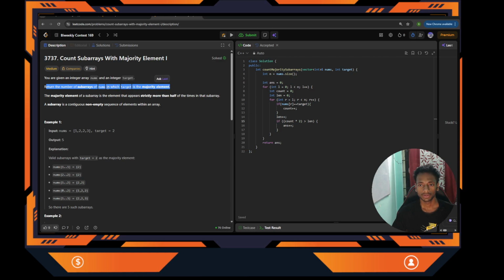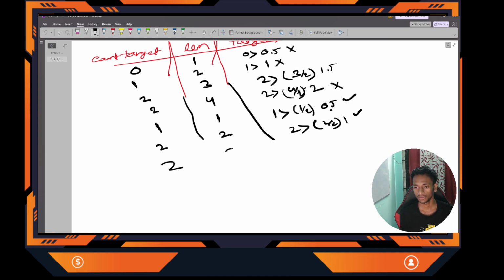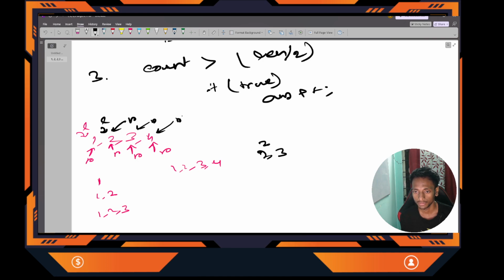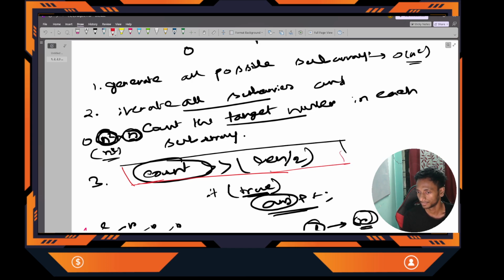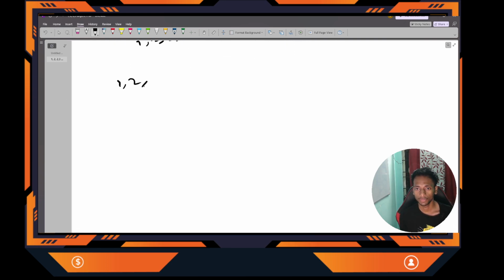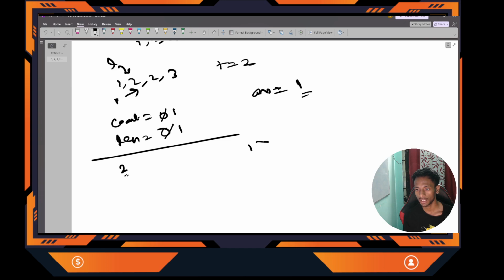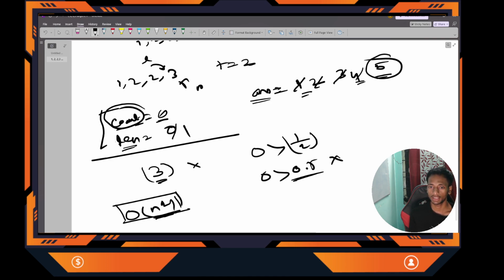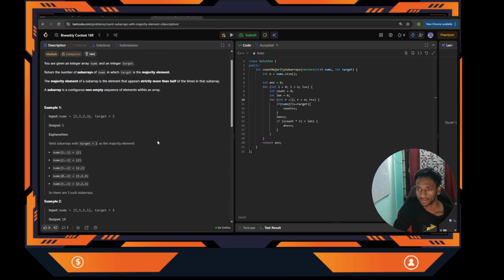LeetCode 3737. Count Subarrays With Majority Element I | Two Pointers | O(N^2) | Medium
Hi, in this video, I have explained LeetCode problem 3737. Count Subarrays With Majority Element I.

1. Explained the problem statement with an example.
2. Shared brute force approach by generating all possible subarrays. Time complexity is O(N^3).
3. Shared optimal approach by using a counter and a length variable and without storing all subarrays. Time complexity is O(N^2).
4. Shared C++ code.